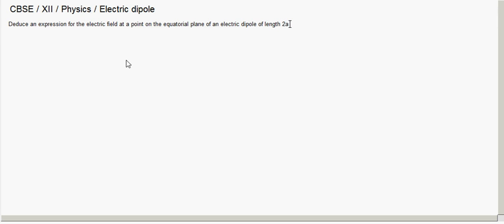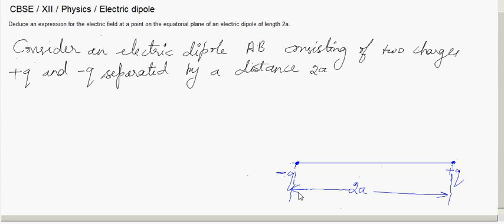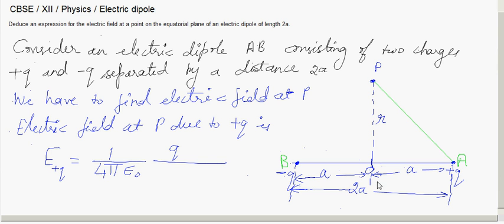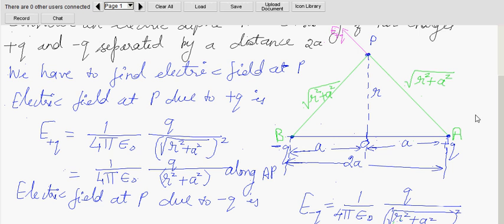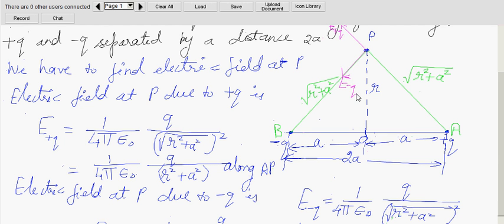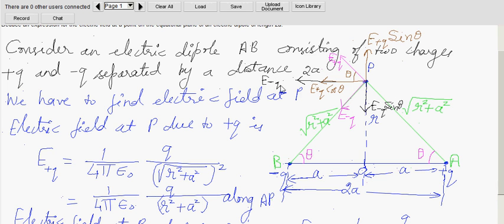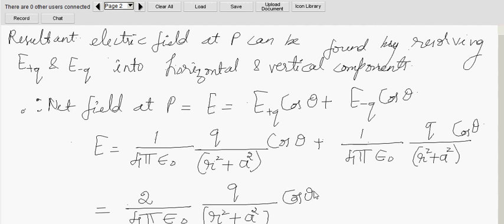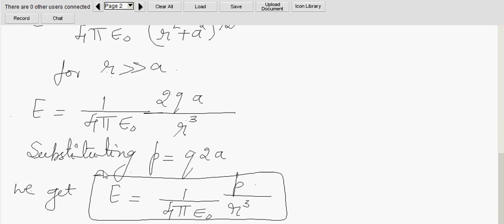eTuitions CBSE Class XII Physics - Electric charges and fields - Electric dipole - 02